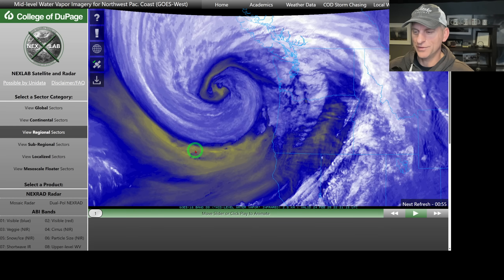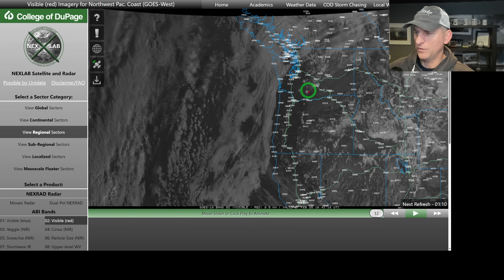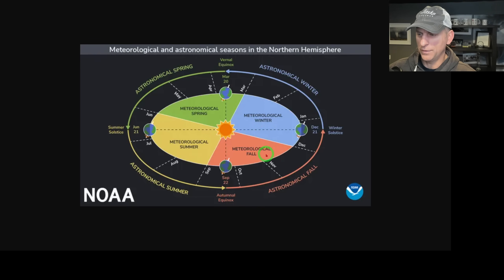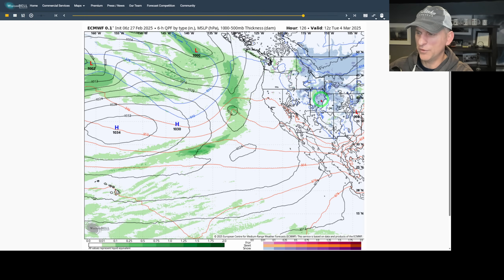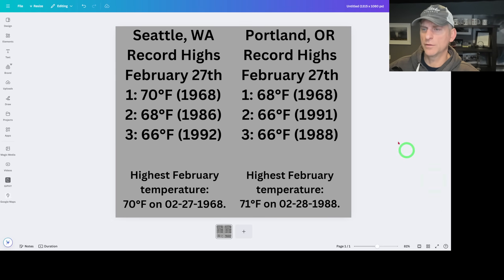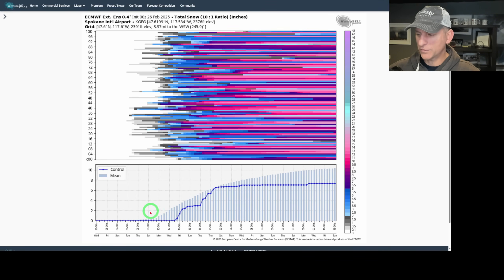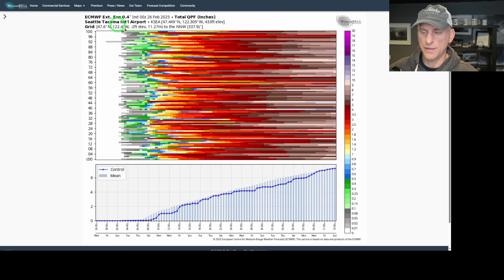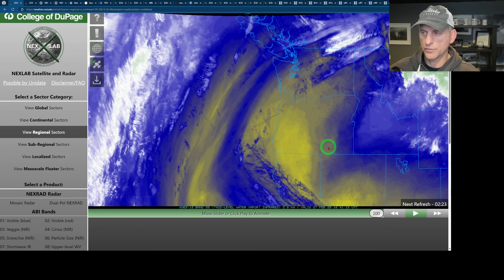Pacific NW Weather: Warmth, is Spring here?